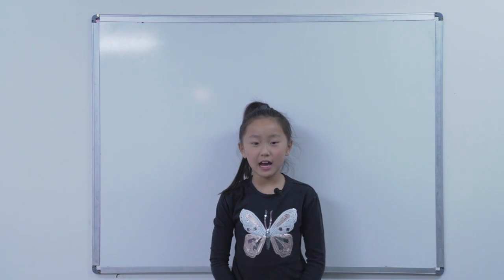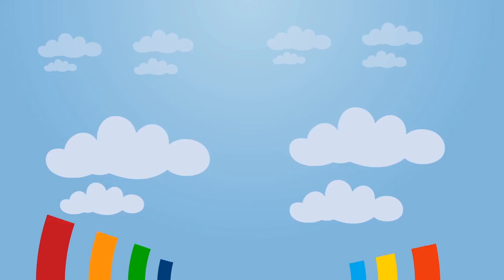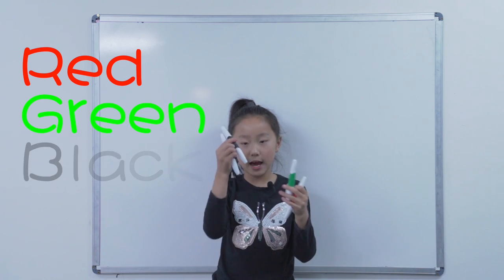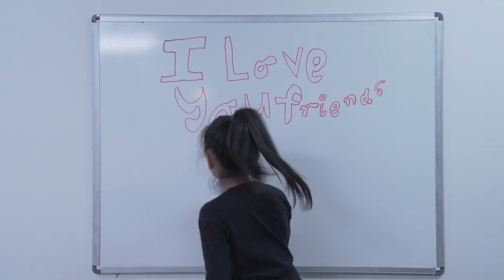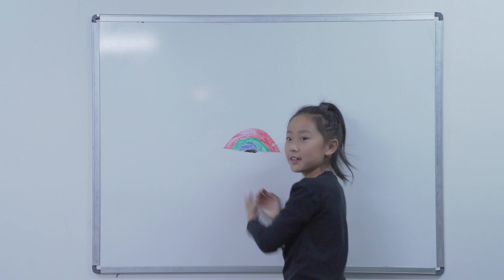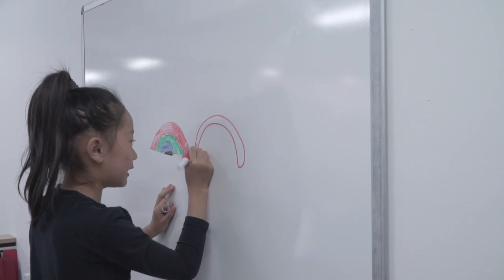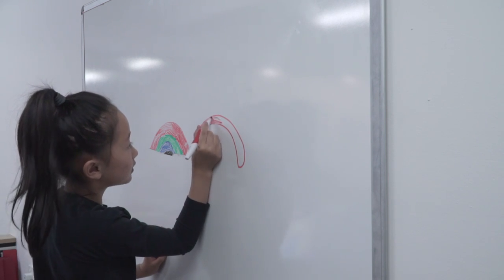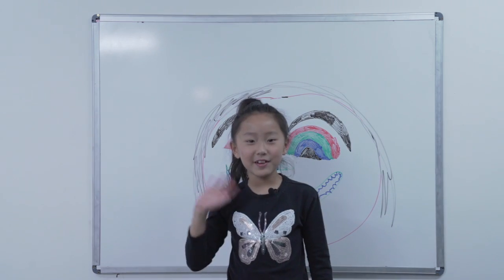How I draw big pie face with rainbow eye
Do you know how to draw a cartoon face? How about with rainbow eyes?

Let me show you how I do it.